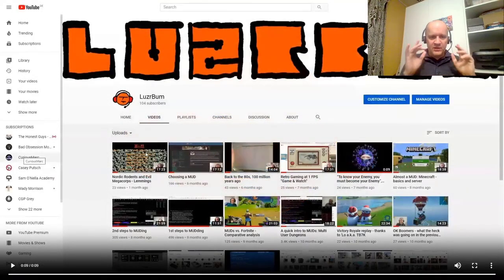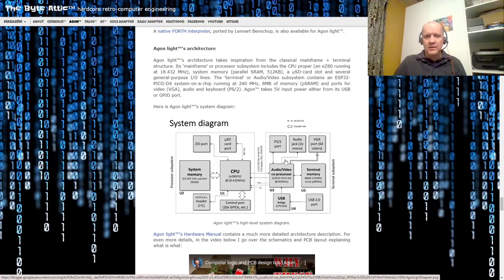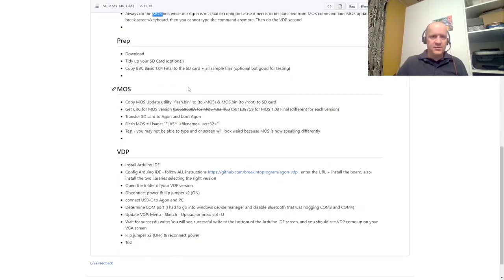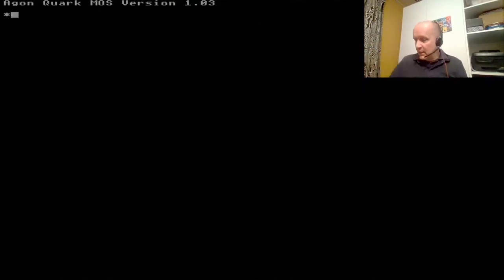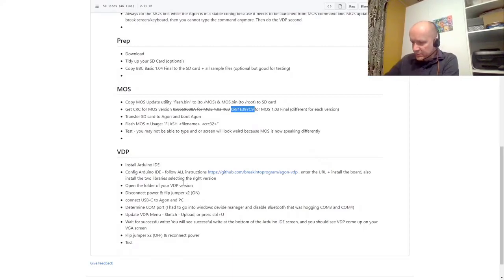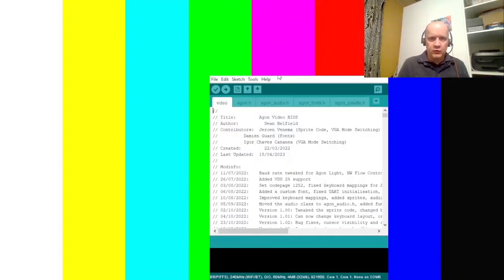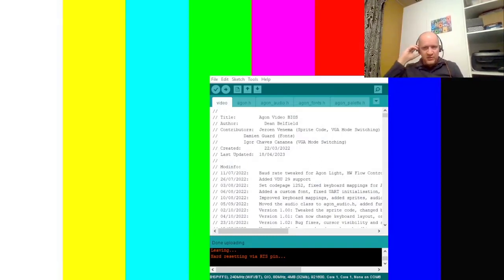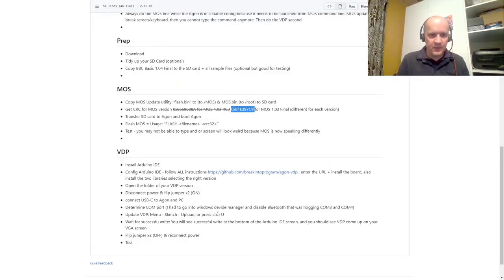Agon Light MOS & VDP Upgrade Walkthrough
Step by step instructions to upgrade Firmware on the Agon Light (TM) computer, both MOS and VDP

00:00 Intro
00:42 Latest version 1.03 MOS & VDP
01:26 Agon architecture
02:24 Sequence: MOS before VDP
03:22 Checklist HW & SW
04:20 Upgrading MOS
07:13 Upgrading VDP
09:40 Compiling = boring, skip this
12:28 Actually flashing ESP32
13:37 Testing
14:25 Outro
15:02 P.S.